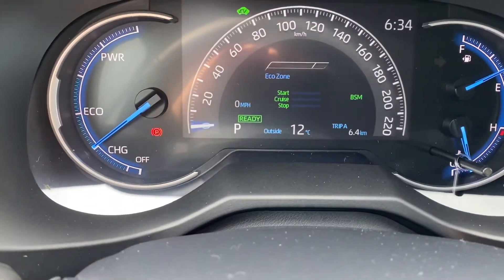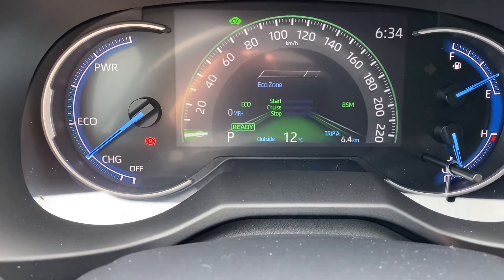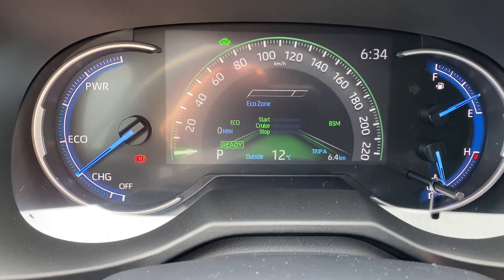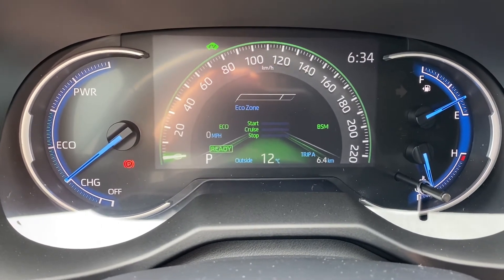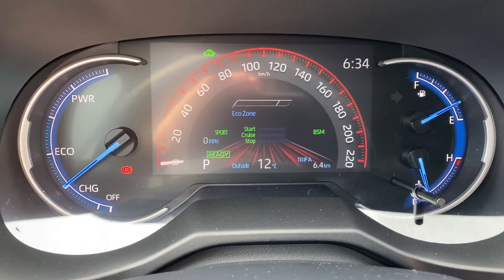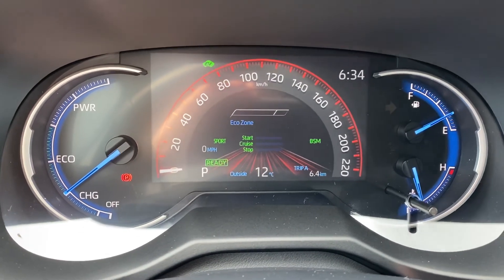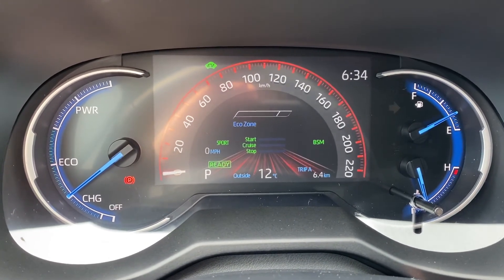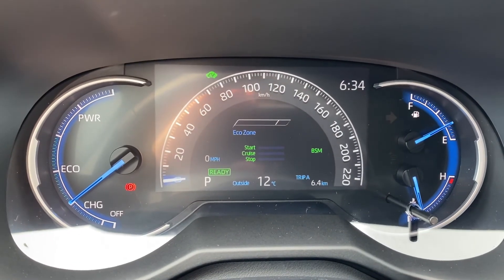Economy mode, normal mode, sport mode - 2020 Toyota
When you may want to use your eco-mode versus your normal mode versus your sport mode. These laws will change the performance of your vehicle such as the throttle response and the transmission shift points